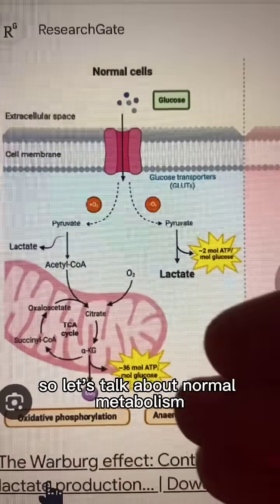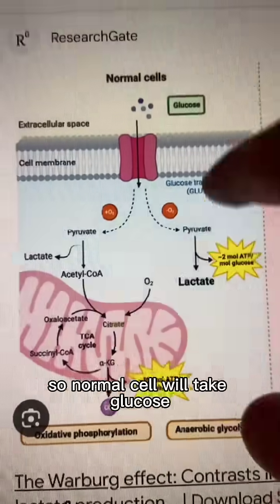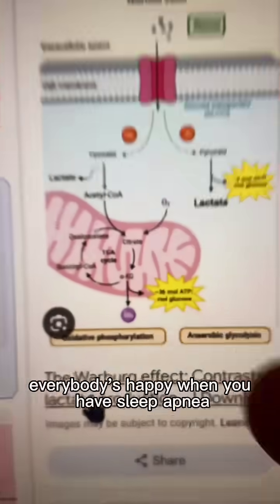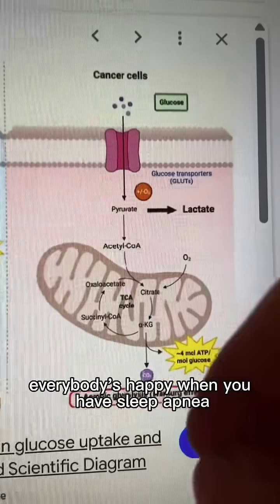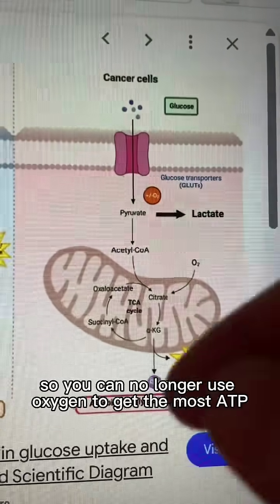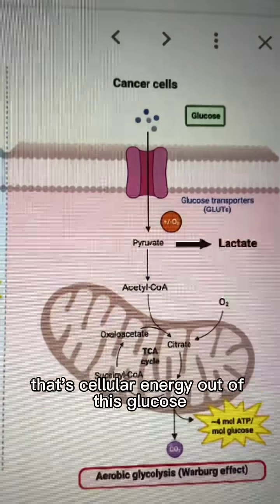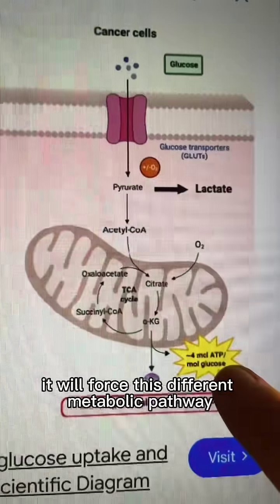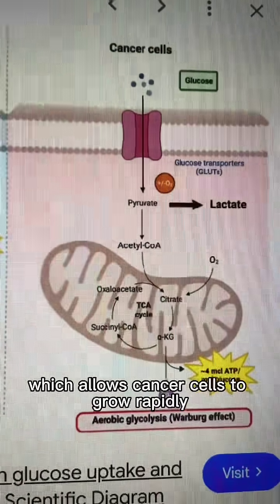The Shocking Link Between Sleep Apnea and Deadly Cancers!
The metabolic pathway that links sleep apnea to cancer (Tap @apneareset to get the breathing protocol for better sleep as soon as tonight).

People with sleep apnea show triple the rates of some of the deadliest cancers — breast, colon, prostate, and more.

Why? It’s because of a metabolic defect called the Warburg Effect.

Here’s the breakdown:

✅ Normal metabolism → Your cells take glucose, combine it with oxygen, and make lots of ATP (cellular energy).

❌ With sleep apnea → Oxygen drops at night. Without oxygen, your cells can’t make energy the normal way. Instead, they’re forced into a backup pathway — the Warburg Effect — which also happens to fuel cancer cell growth.

That’s the dangerous connection.

👉 One of the best ways to support healthier oxygen levels at night is to retrain your breathing.

I put together a free step-by-step protocol to help you do just that.